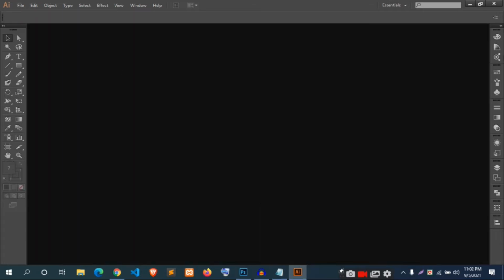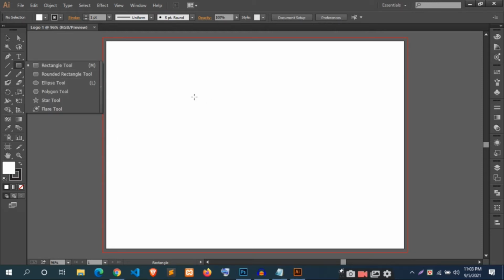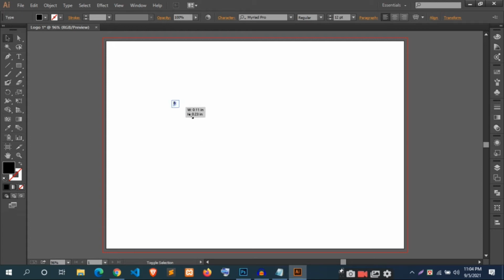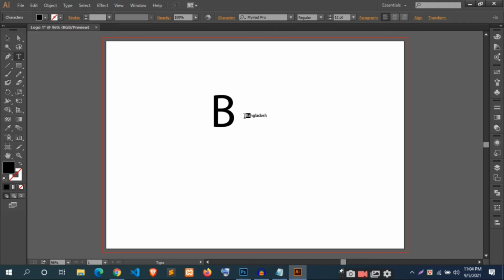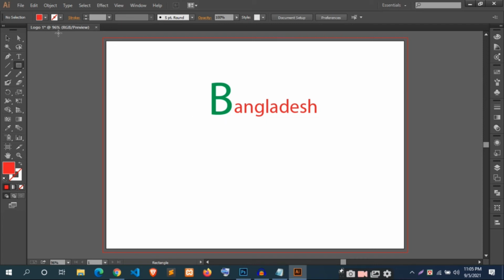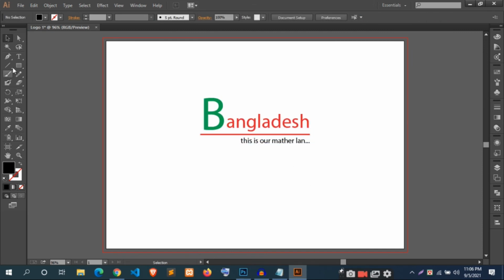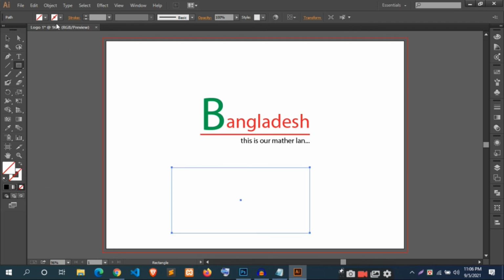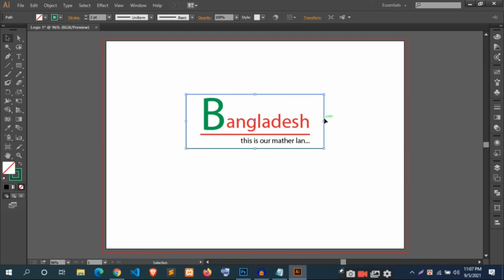logo design || Illustrator Logo Design Tutorial || Logo Design Illustrator CC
আপনি এই চ্যানেলের সাথে থাকলে  শিখতে পারবেন

*কিভাবে লোগো ডিজাইন করতে হয়- How to design logo
* কিভাবে ফ্লায়ার ডিজাইন করতে হয়- How to design a Flayer
*কিভাবে ফেসবুক এডভেটাইজ তৈরি করতে হয়- Facebook Advertisement
*ইনস্টাগ্রাম বিজ্ঞাপন -Instagram Advertisement